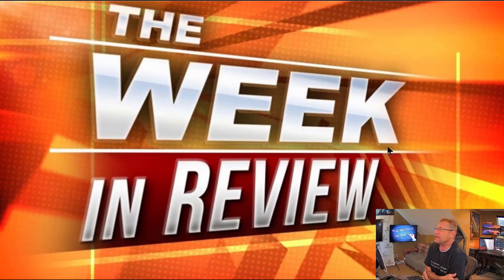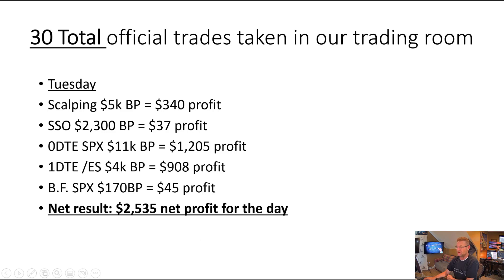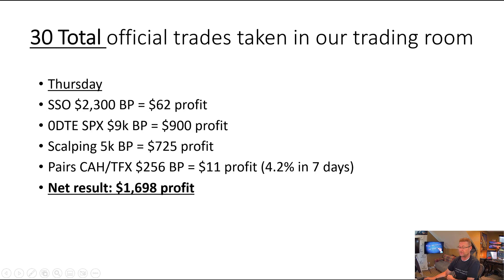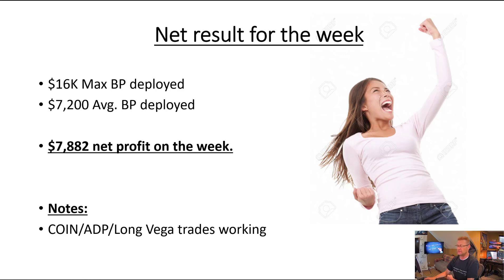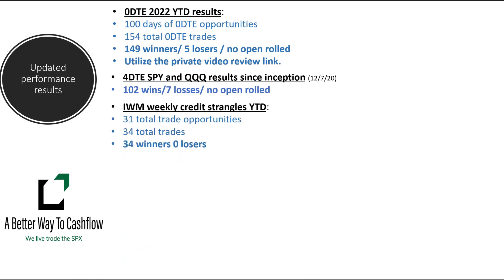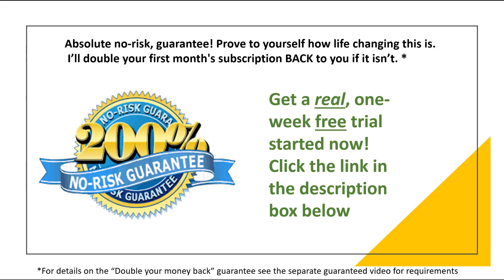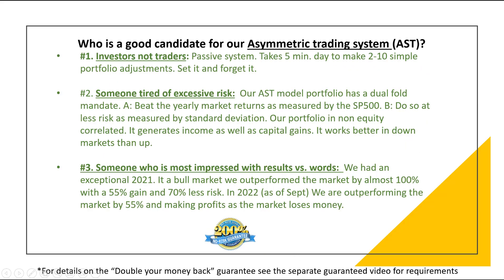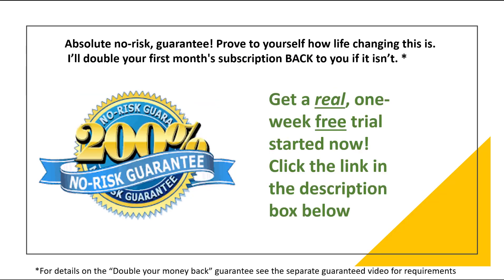Weekly performance review for Aug. 8th, 2022